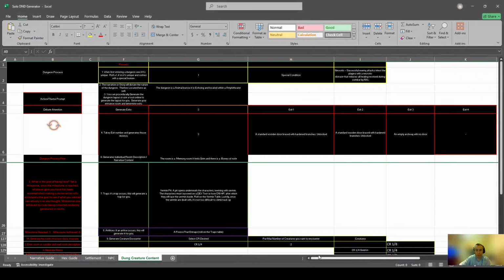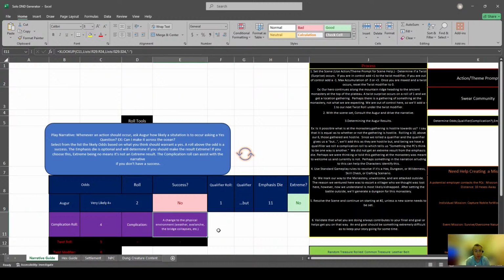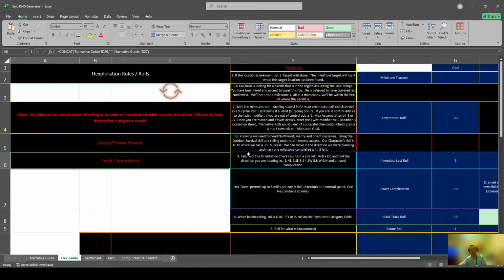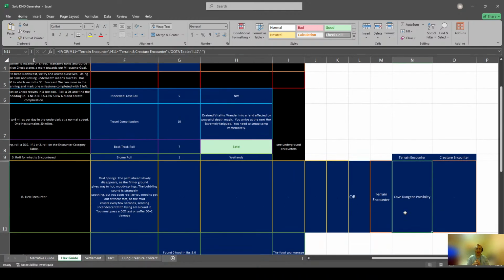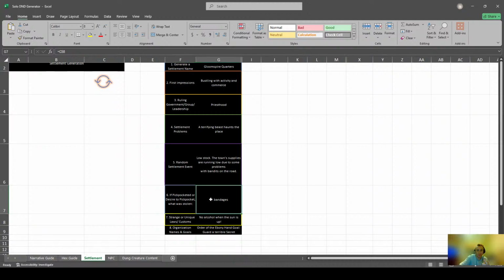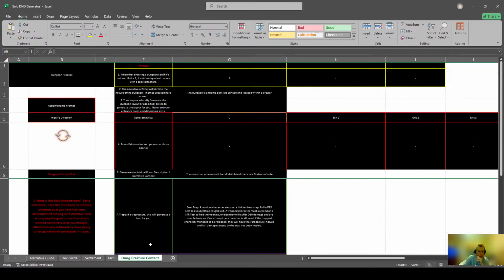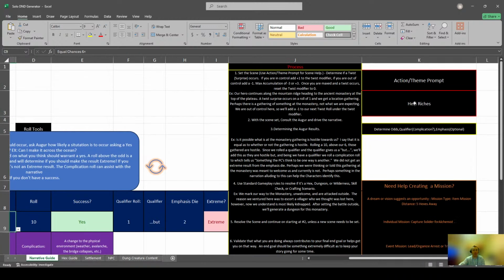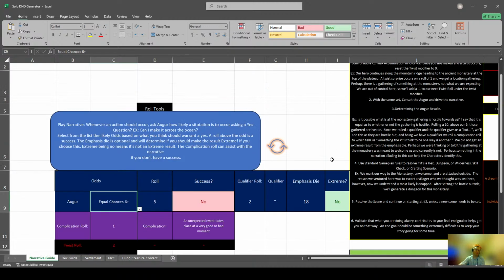DND 2024 5E (5.5) Solo Tools For Campaign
Hey!  I am going to go over the tools I'll be using for this GMless solo run and how I plan on doing it!  Join me!